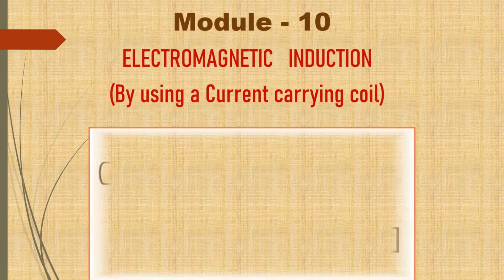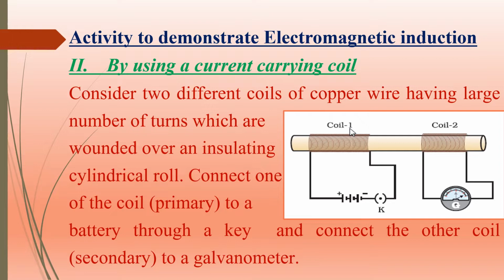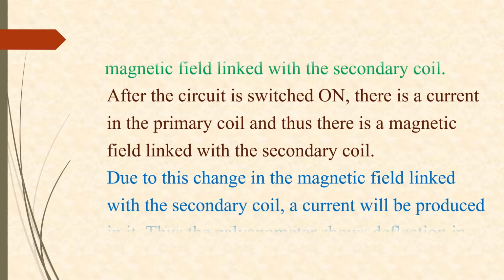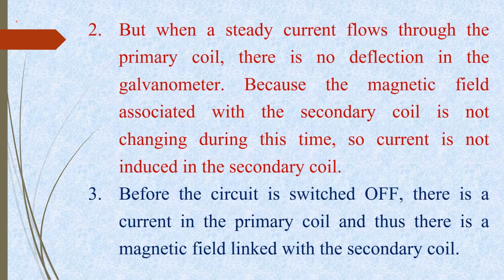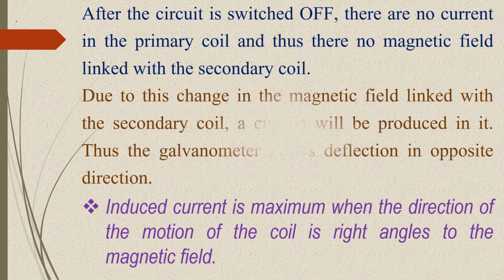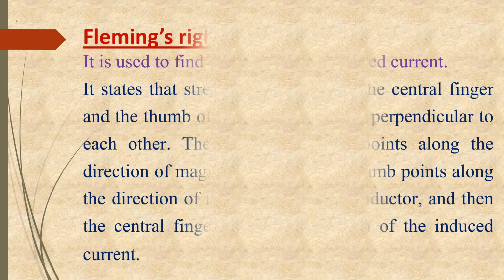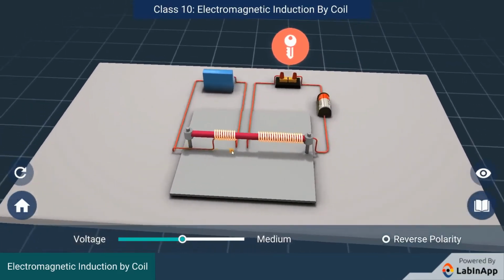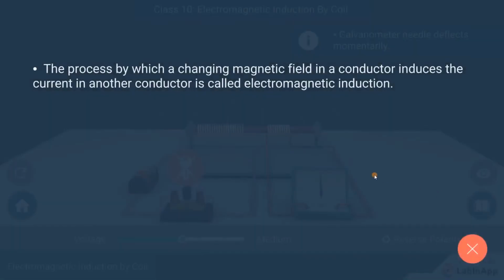Class X : Magnetic Effects of Electric Current - Module 10 (Electromagnetic Induction)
Electromagnetic Induction - By using a current carrying coil